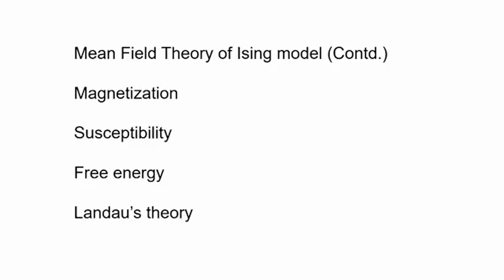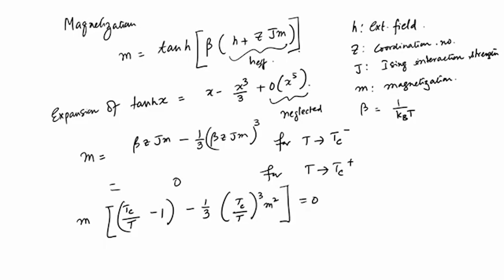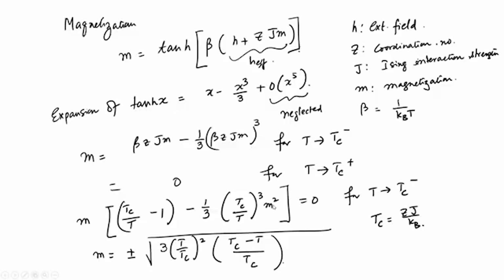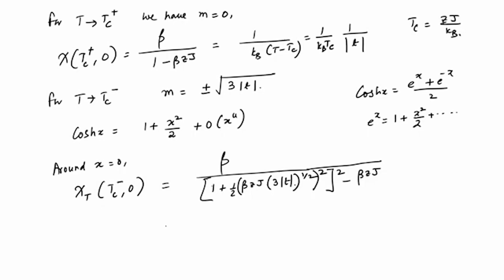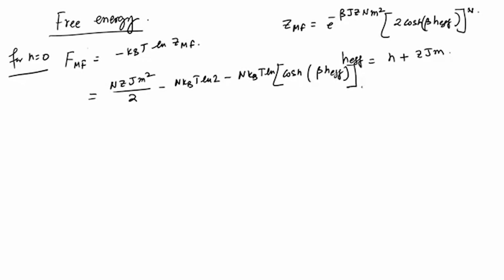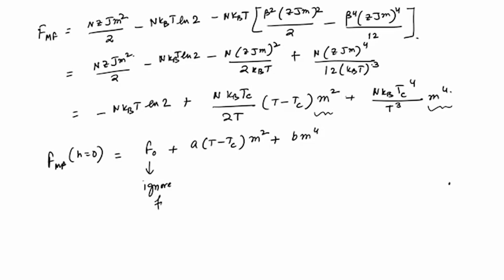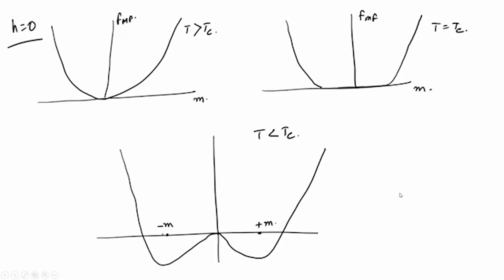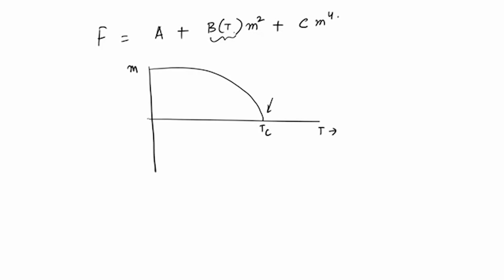Experimental Aspects of BEC, Black Body Radiation, Phonons